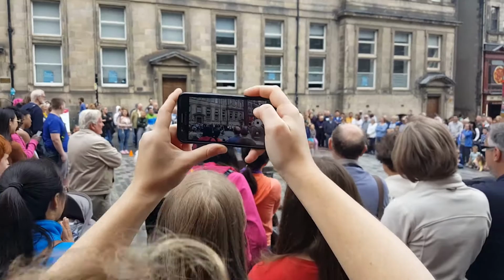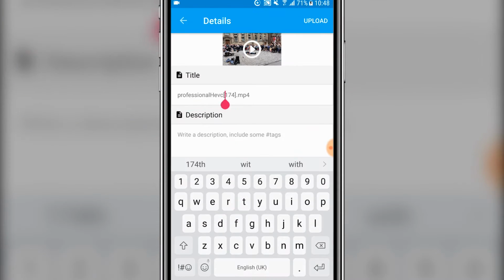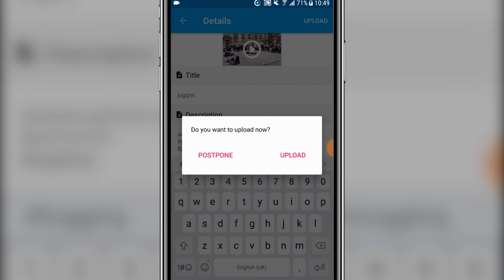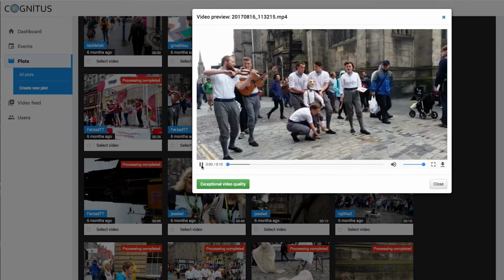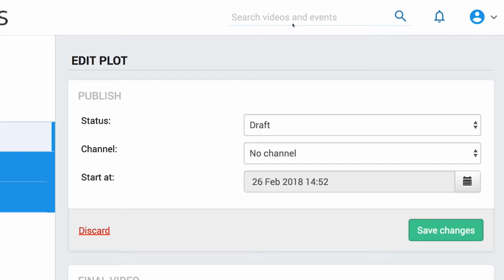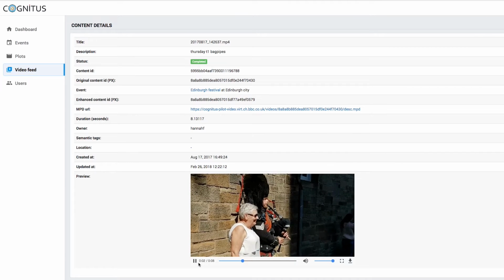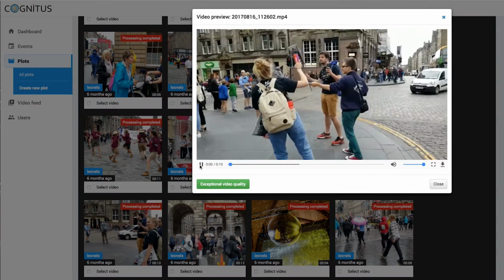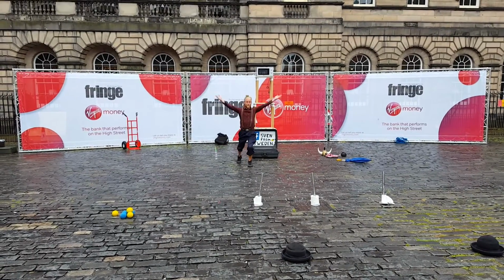COGNITUS - capturing, processing and distributing UHD user-generated content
Smartphone cameras and social media networks allow for the incredibly fast distribution of user-generated content (UGC) which is increasingly important in the coverage of news stories and live events. COGNITUS is a system that coordinates the capture of footage from many different users and up-converts this – all within an interface that allows the producer to easily create programmes and packages from the material and then distribute them to audiences in ultra-high definition (UHD).